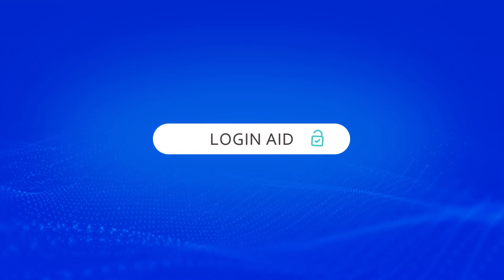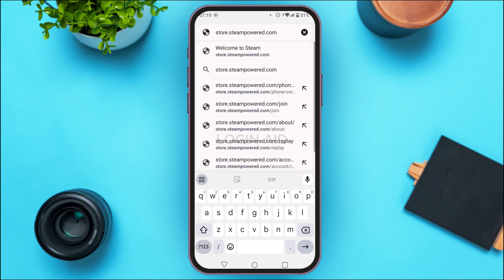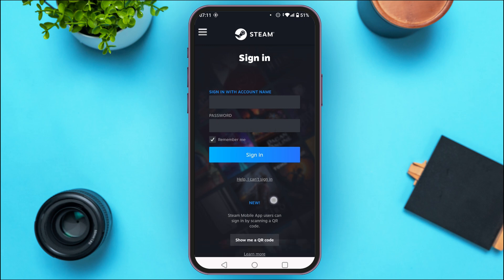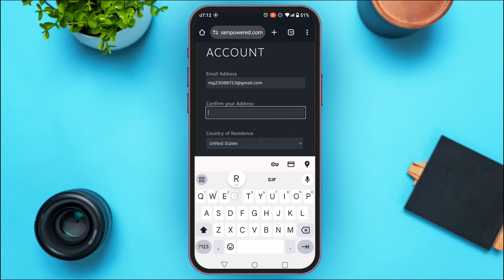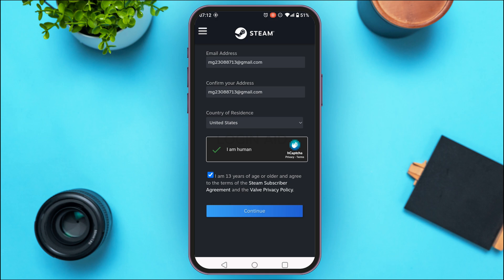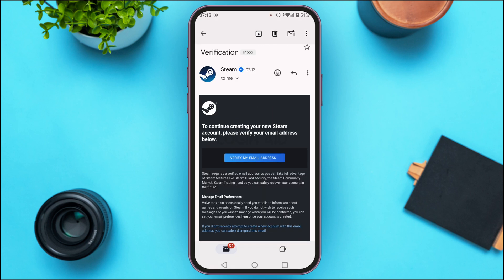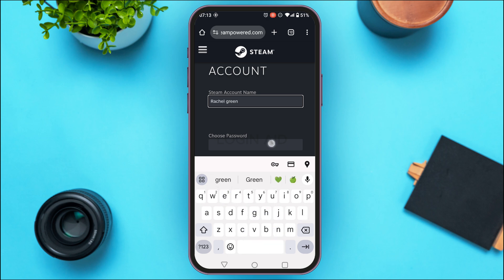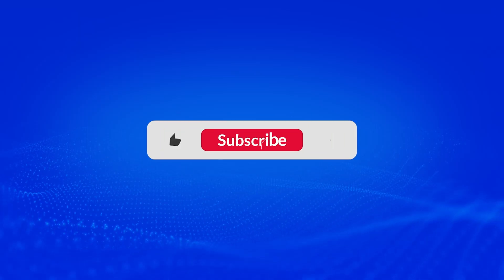How To Create Steam Account On Mobile 2025 | Steam Account Sign Up Guide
Do you want to create Steam App Account on your mobile device? Here in this video we will guide you through simple steps to sign up steam account using mobile browser. So make sure to watch this video till the end.